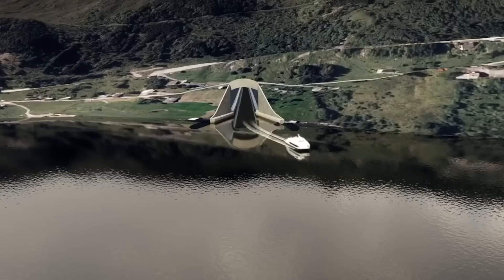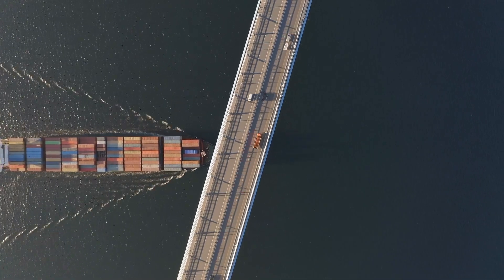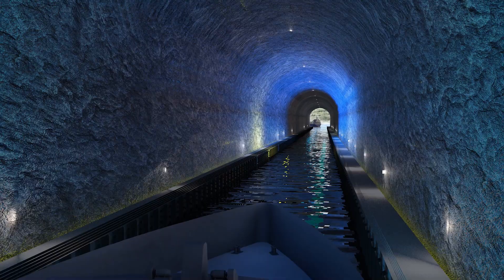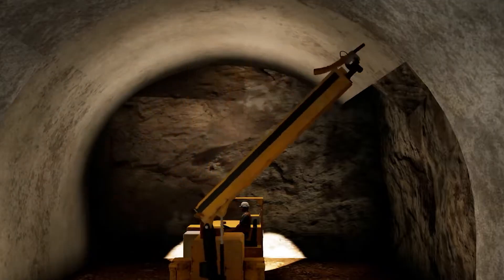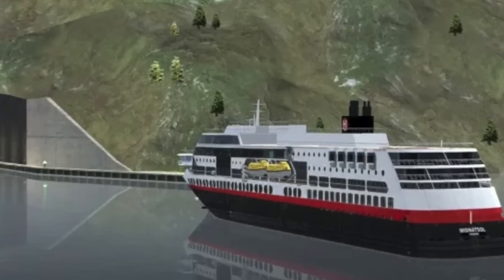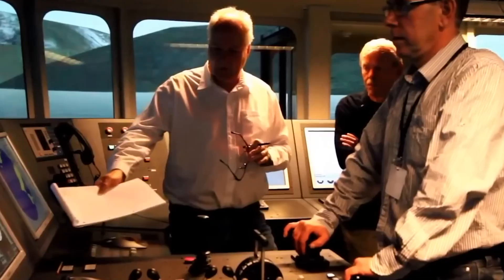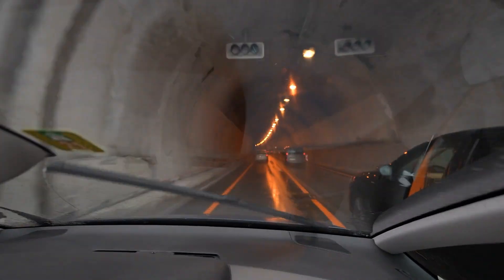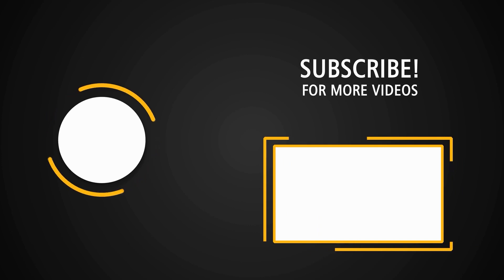Inside the $325 Million World's First and LARGEST Cruise Ship Tunnel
Explore the groundbreaking Stad Ship Tunnel, a marvel of engineering set to redefine maritime travel in Norway. This video provides an in-depth look at the $325 million project, set to become the world's first and longest full-scale ship tunnel. Located in the rugged landscapes of Norway, a nation known for its extensive network of tunnels, this ambitious project aims to create a safer, more efficient route for large ships, bypassing the perilous waters of the Stad Peninsula.

Oklahoma City Approves USA's Tallest Skyscraper Location.